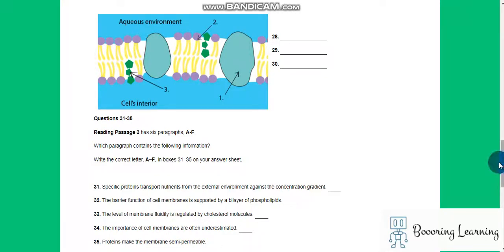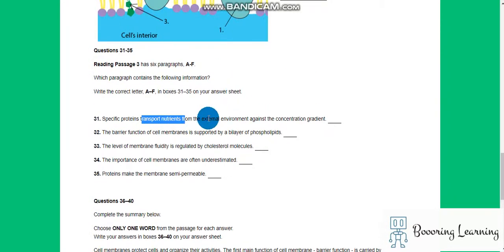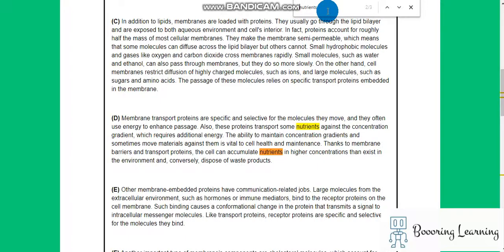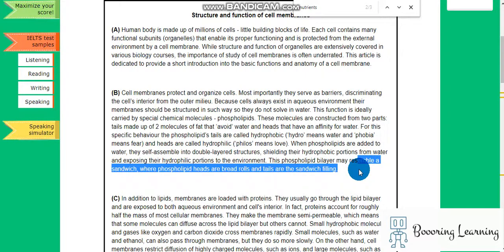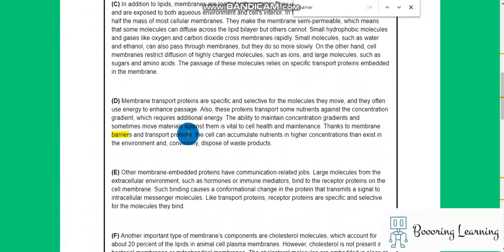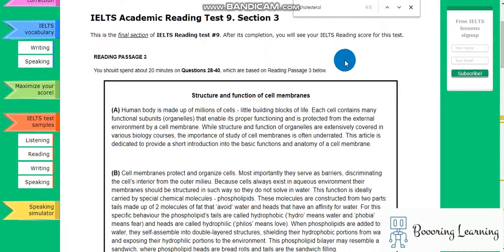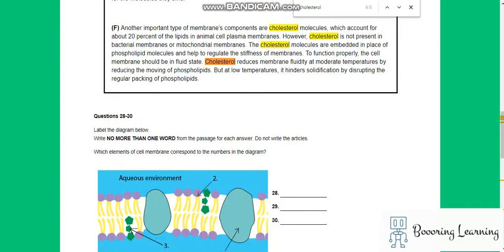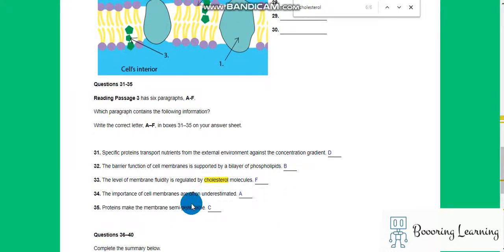Structure and function of cell membranes part 2